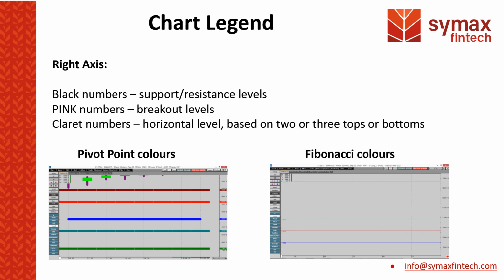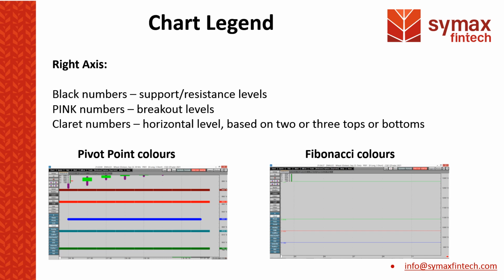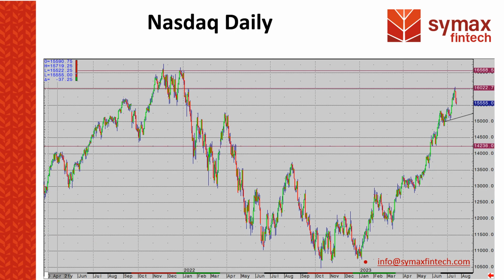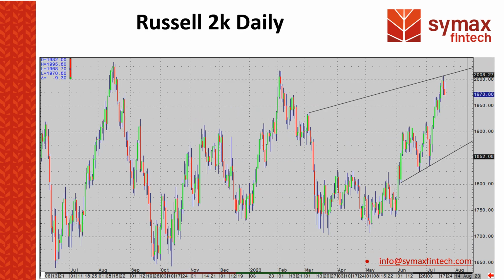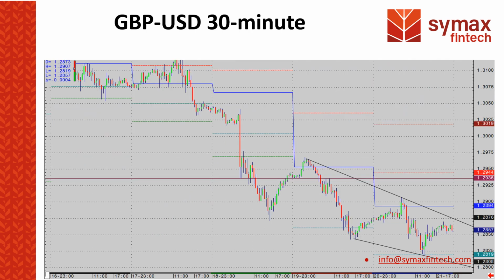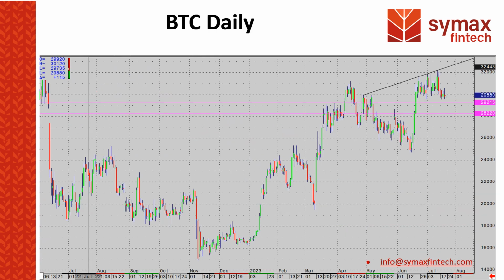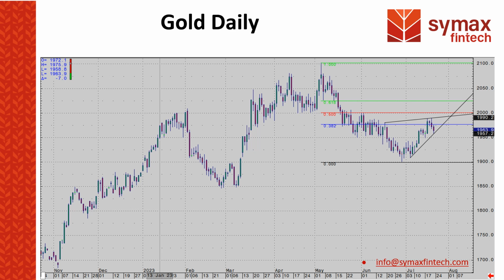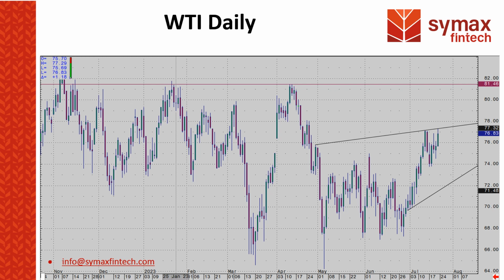PT 4 SF Market technical analysis on a variety of asset classes using day and 30-minute charts.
In PT 4  of Symax Fintech market technical analysis we analyse a variety of asset classes using day and 30-minute charts. You will also find pivot points, trend lines, support & resistance, breakout levels, and Fibonacci, providing you with key levels to use for intraday and swing trading for the Dow, S+P, Nasdaq, Russell 2k, GBP/USD, Euro/USD, BTC, Gold, and WTI.
Check out the rest of today's posts here which cover the fundamentals and market activity.

We offer many workshops and courses to help you learn to improve trading. Some courses include a FREE trading challenge to qualify for a funded trading account.